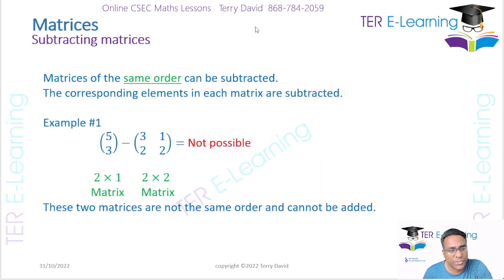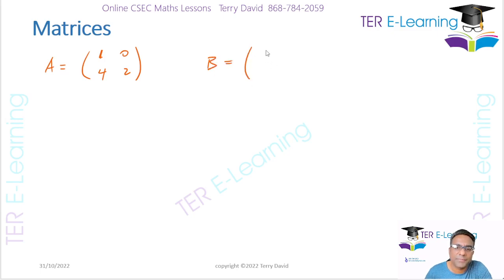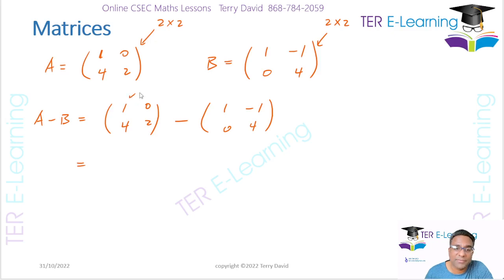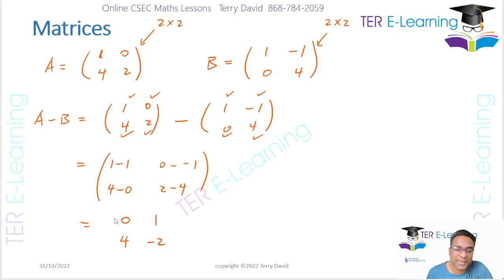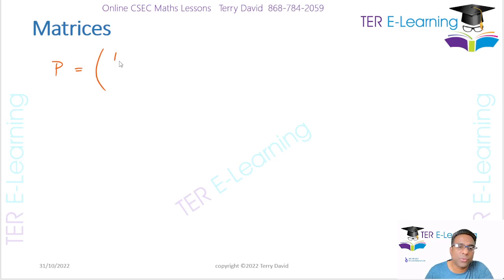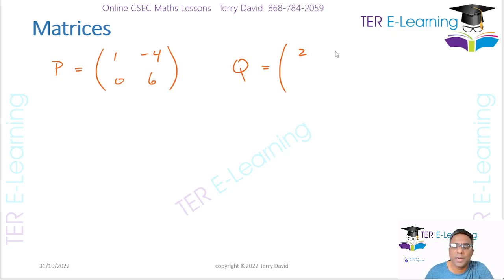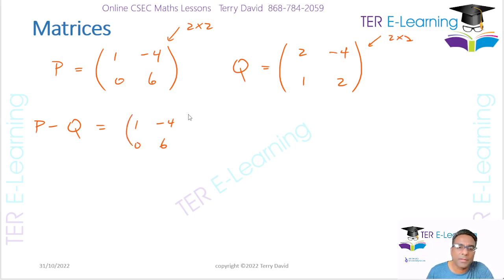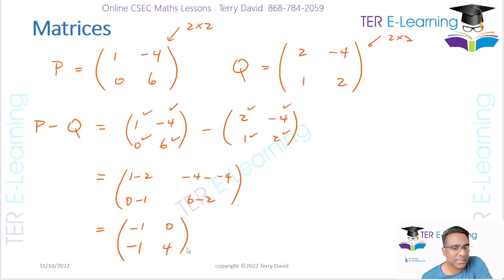CSEC Maths - Subtracting Matrices (Terry David)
TerElearning
Online CSEC Maths, Add Maths, Physics, Chemistry Lessons
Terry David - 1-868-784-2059